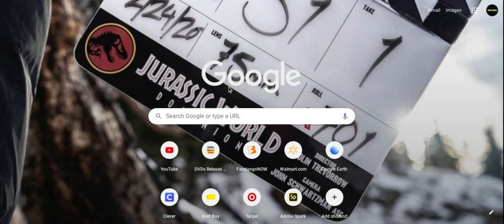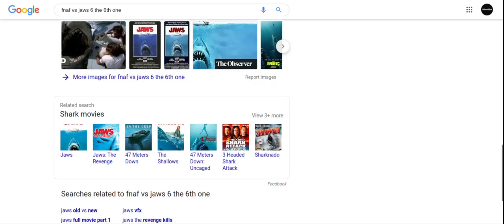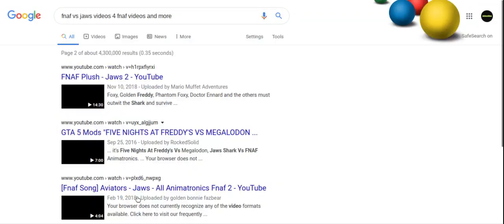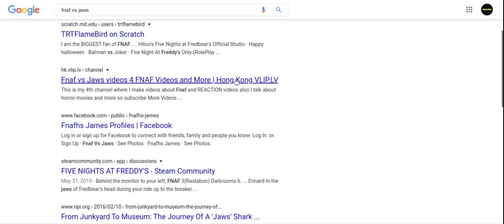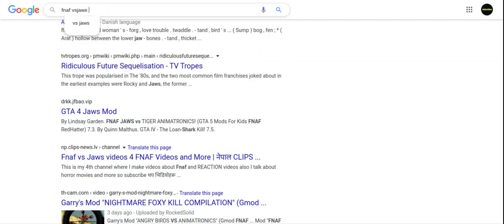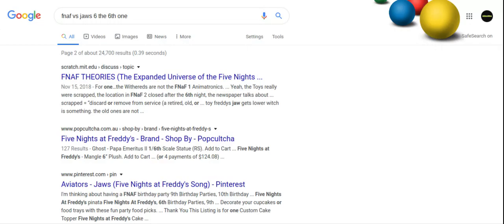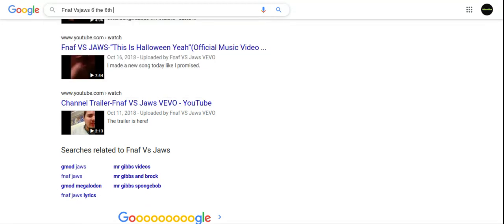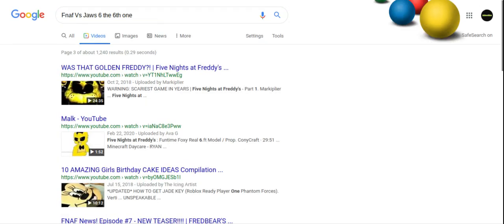Googling Myself In 2020!